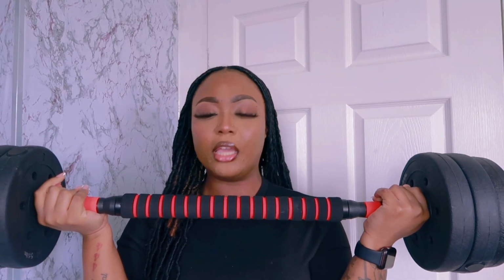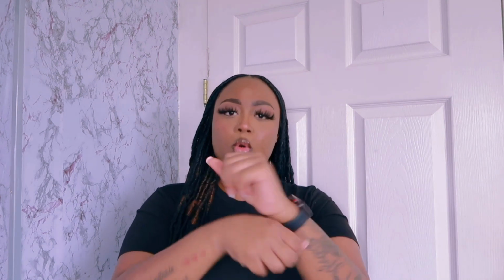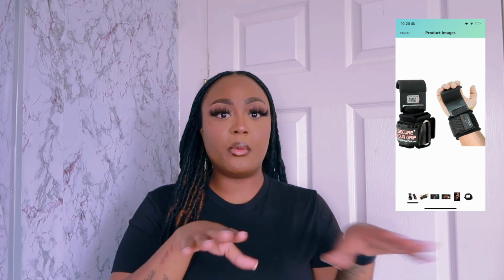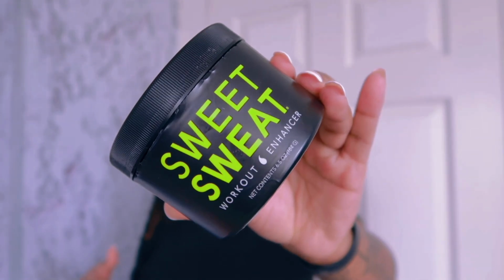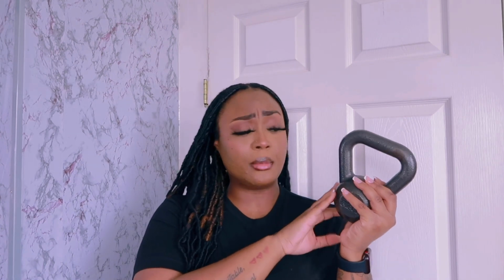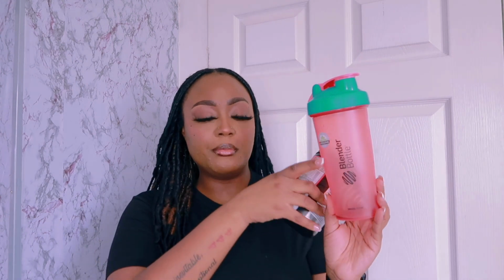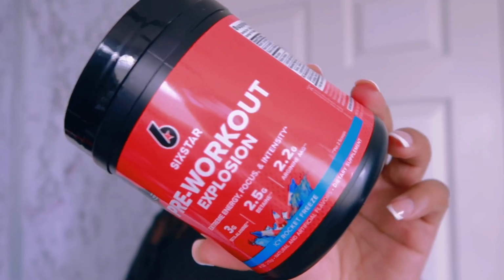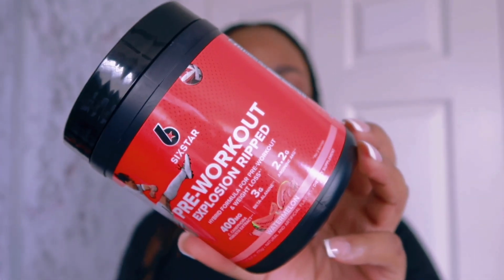AMAZON FITNESS MUST HAVES FOR BEGINNERS | AMAZON FITNESS FAVORITES 2023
For Day 14 of 25 DAYS OF DREA I'm coming to y'all with an amazon fitness must haves for beginners. If your a beginner and you on a fitness/ overall health journey I highly recommend everything in this video.
***WATCH IN 1080PHD***
•ITEMS MENTIONED:
- 3 IN 1 WEIGHTS
- LIFTING WRIST BANDS
- WRIST HOOKS
- WAIST TRAINER
- LUXX CURVES EVERYDAY TRAINER USE CODE: XOANDREA
- SWEET SWEAT GEL TUBE
- SWEET SWEAT GEL
- SWEET SWEAT SWEAT BAND
- RESISTANCE BANDS
- SHAKER BOTTLE

00:00 - INTRO
01:04 - 3 IN 1 WEIGHTS
02:54 - GLOVES
03:14 - LIFTING WRIST BANDS/ HOOKS
03:48 - WAIST TRAINER
05:28 - SWEAT BAND
06:15 - SWEAT GEL
06:26 - LETS BE REAL
07:12 - SWEAT GEL
07:34 - LETS BE REAL
08:11 - KETTLE BELL
09:14 - SET OF DUMBBELLS
09:52 - RESISTANCE BANDS
10:42 - BLENDER BOTTLE
10:55 - BCAA
12:35 - PREWORKOUT
16:18 - OUTRO